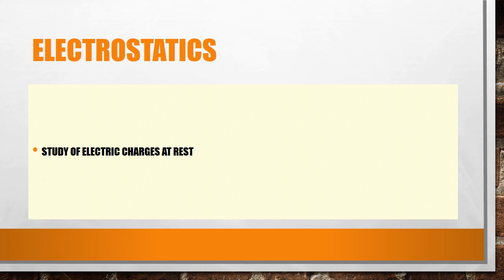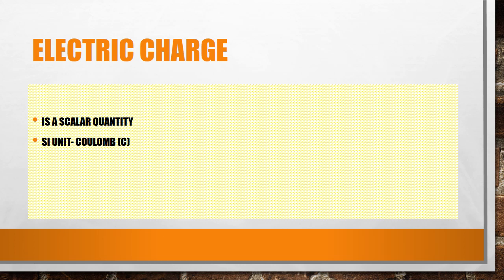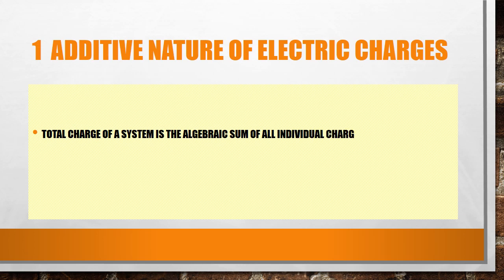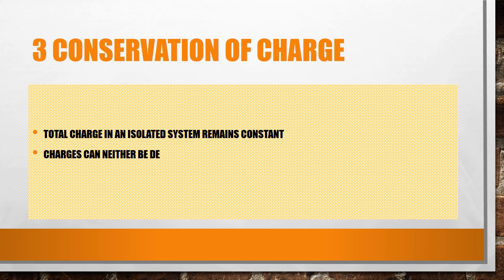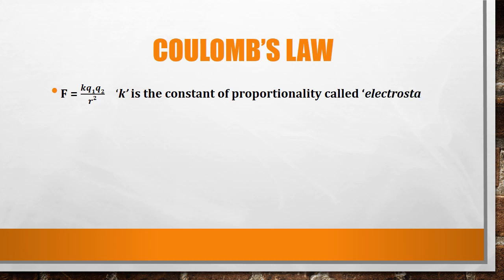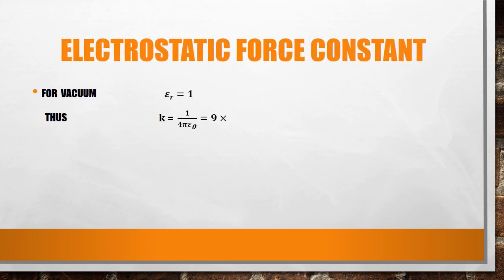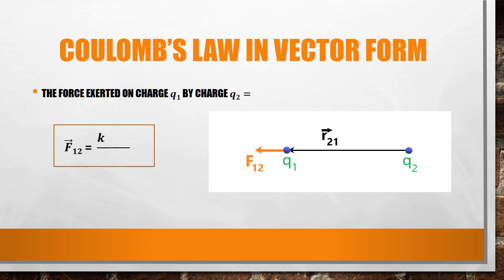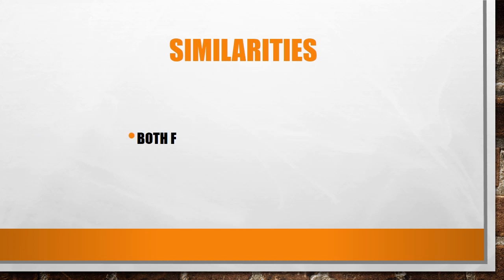Electrostatics Part 1 (2020)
Class 12| Plus 2|English
Coulomb's Law, Electrostatic Force
Concepts